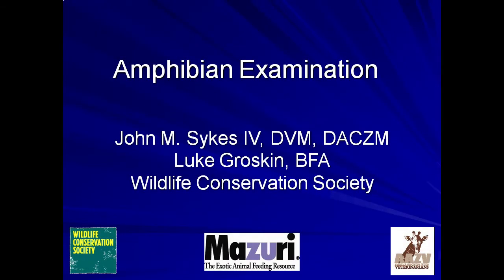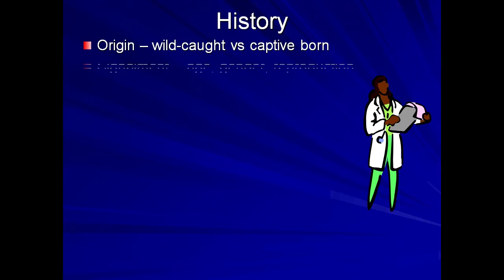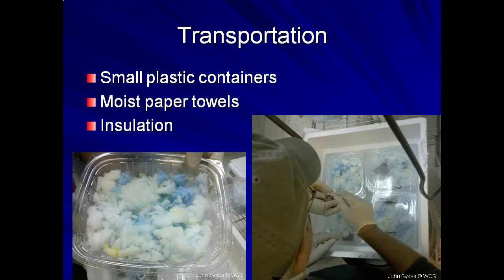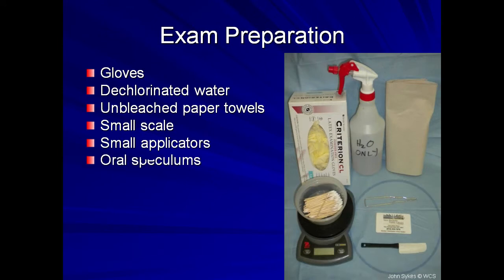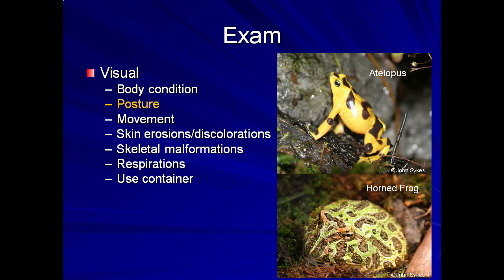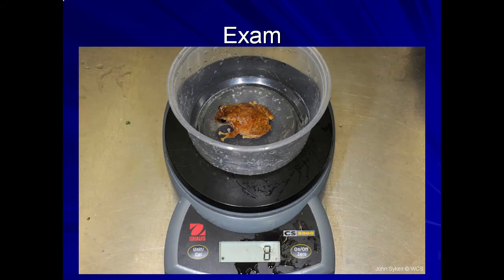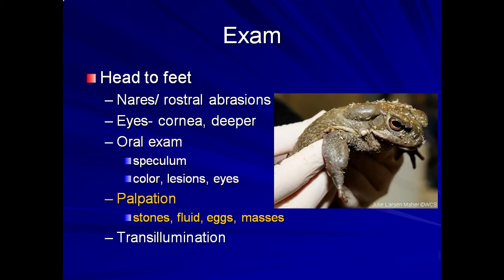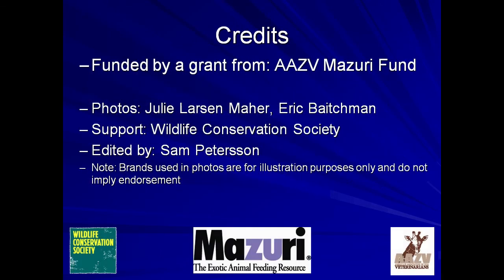Amphibian Medicine Tutorials: Physical Examination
This module will cover examination techniques for amphibians. The presentation is oriented mainly towards anurans, but the techniques reviewed can be used on other amphibians as well. This module is intended for veterinarians.